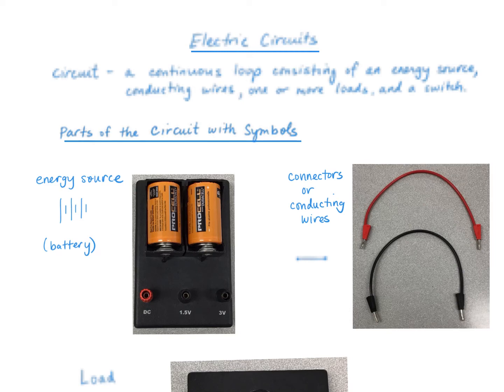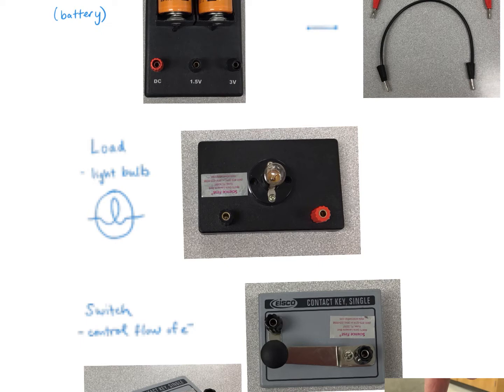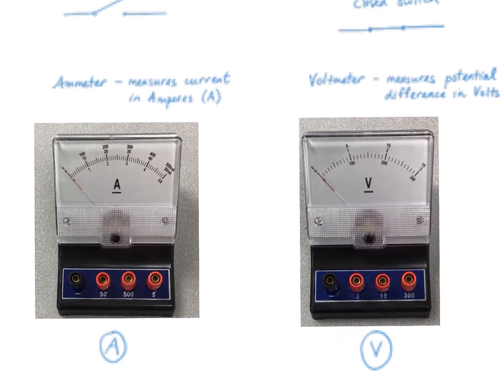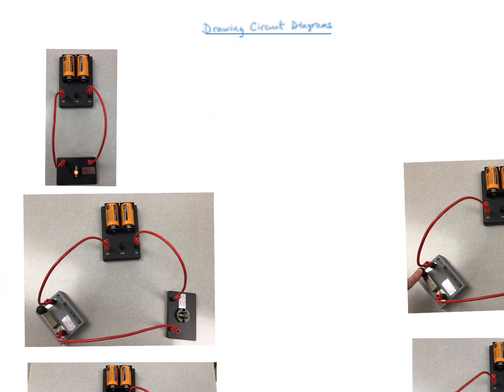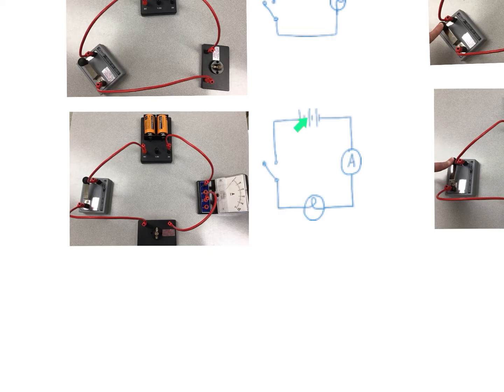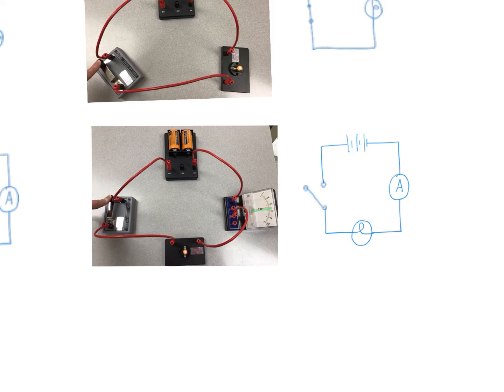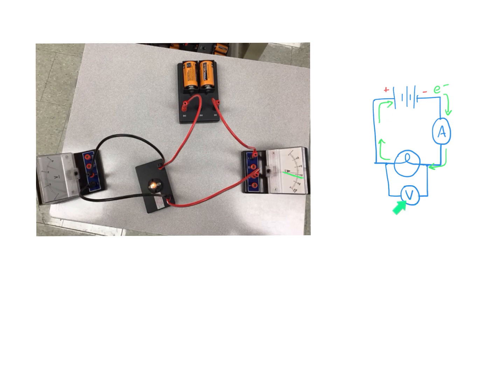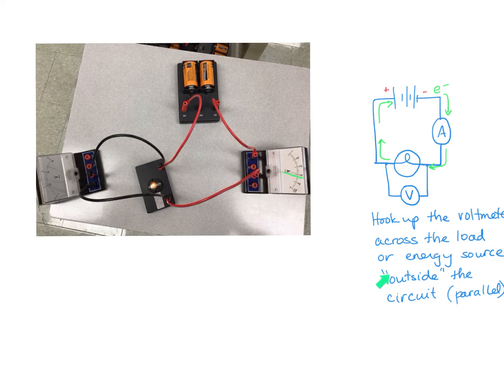Electric Circuits and Circuit Diagrams